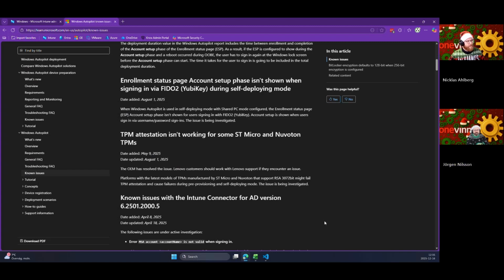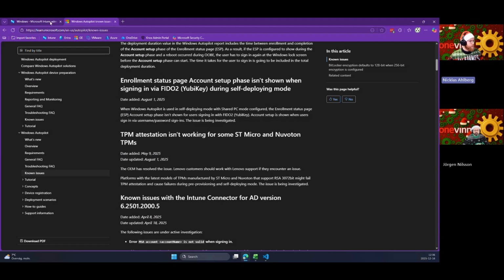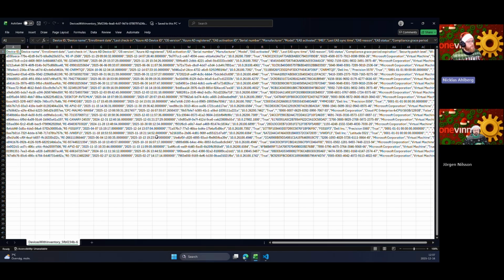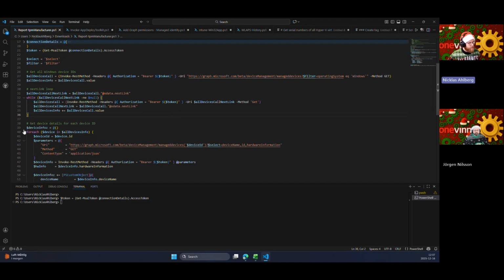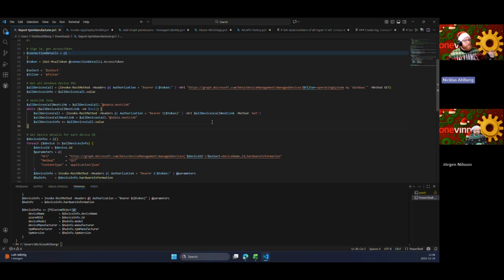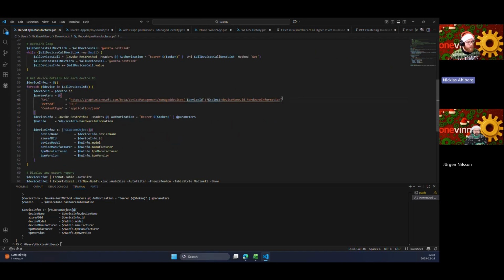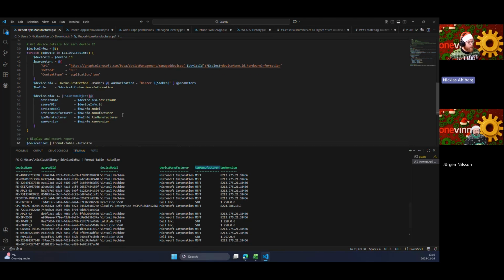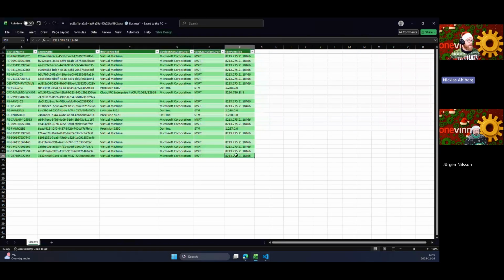Onevinn 2025 Advent Calendar - December 19th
Today we share a quick tip on how to use PowerShell to create a good looking custom Intune report